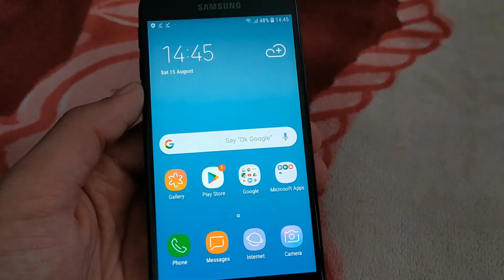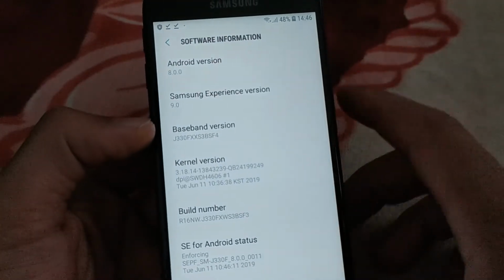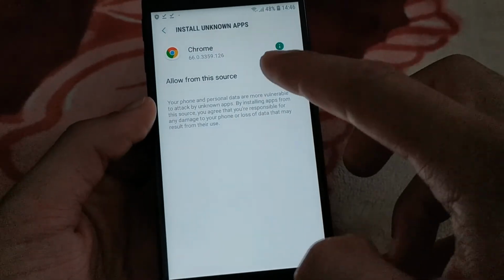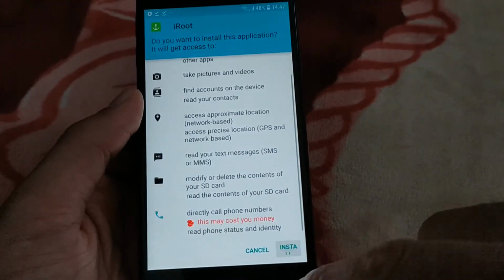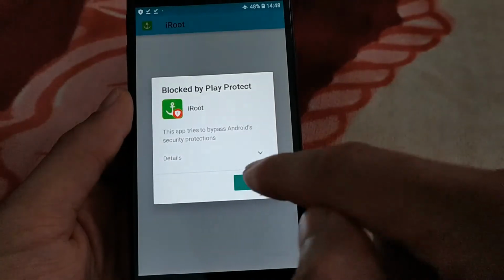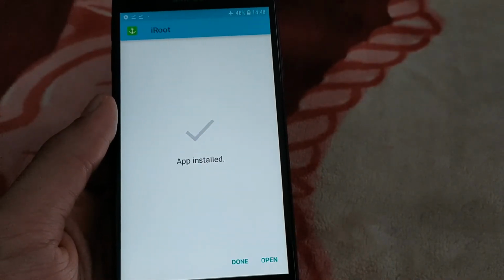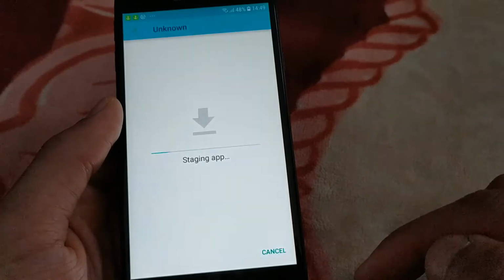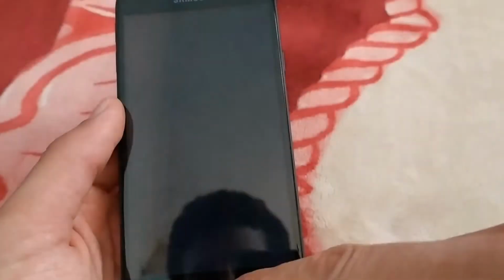How to fix app not installed on Android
READ THIS ➛ This method will not work on all devices, this method works on Samsung devices like J3 Pro...etc

In this video I will show you how to solve (app is not installed) on your Android device. When install the app, make sure to click on "install anyway" button ..

See also: ♻️
✅ MacOSX 🖥🖱

✮ ஜஜ🔆💜🔆ஜஜ ✮

★═ஜ💠ஜ═✮
Any help from you guys is appreciated 💓

★═ஜ💠ஜ═✮